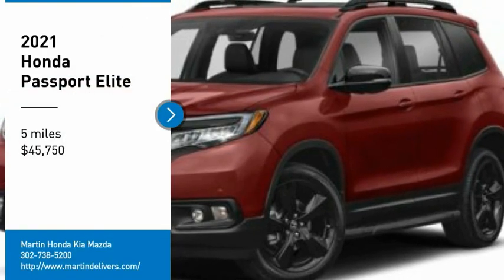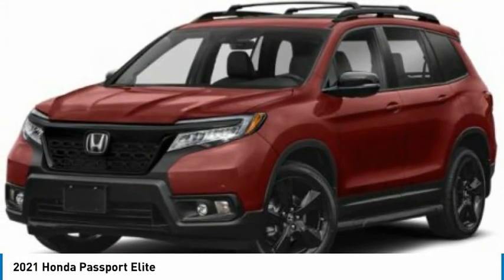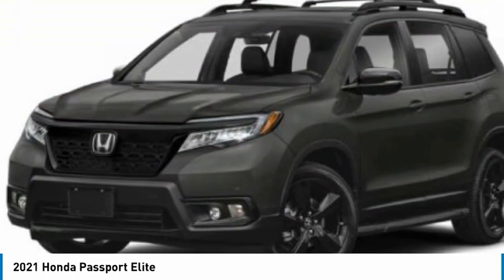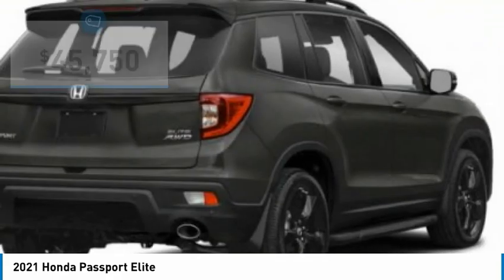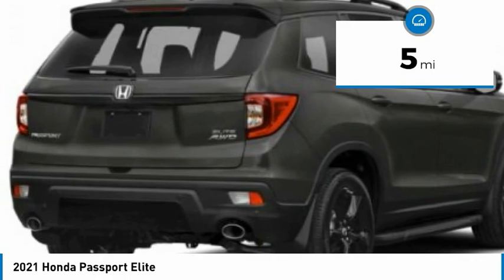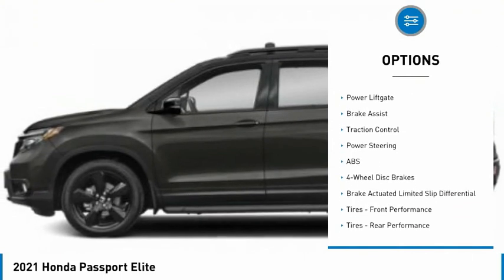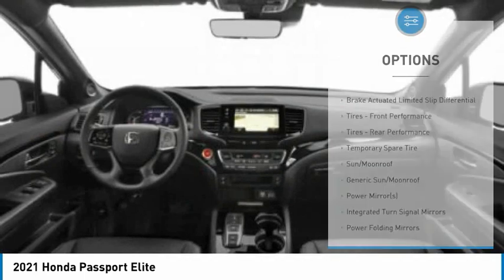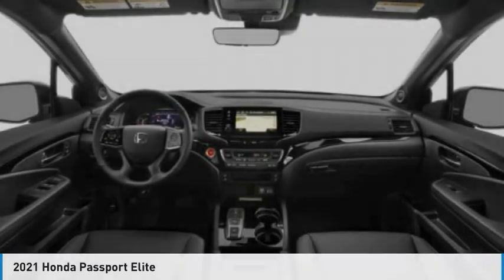2021 Honda Passport Martin Honda Kia Mazda H213705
2021 Honda Passport Elite

Looking for the right sport utility? Today could be your lucky day. this 2021 Honda Passport could be yours.